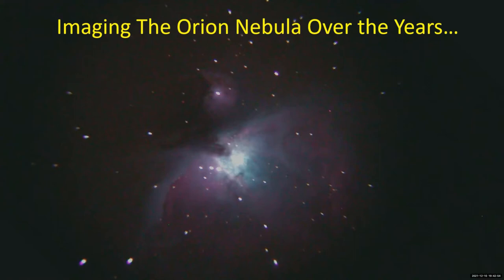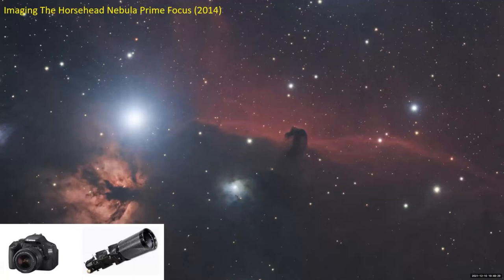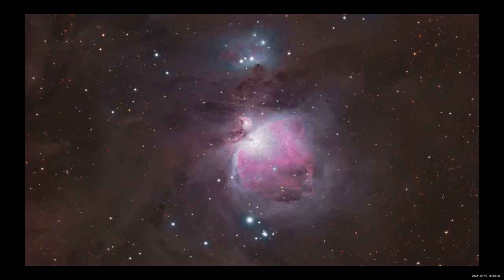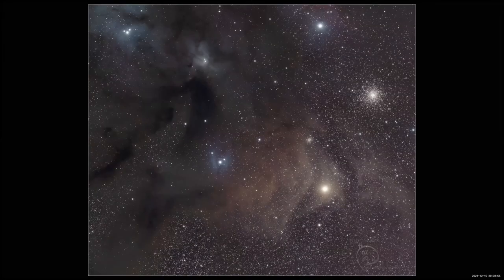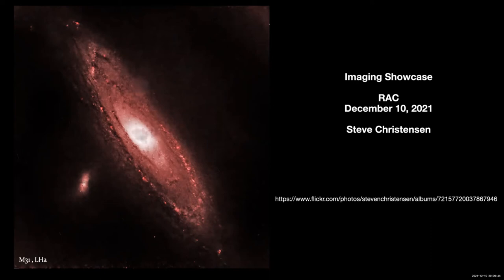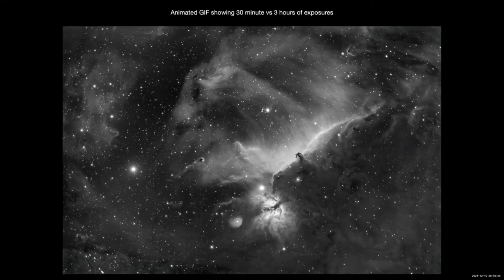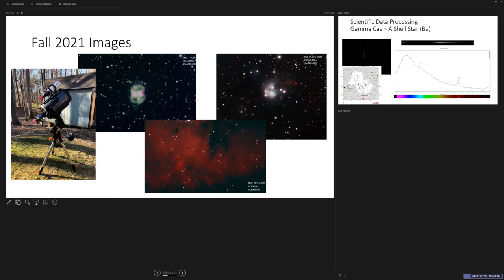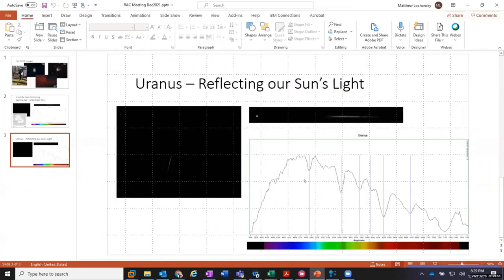RAC Indoor Meeting — 2021 Imaging Showcase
Members of the RAC imaging group showcase their 2021 astrophotography in this indoor meeting virtually held on 12/10/2021.